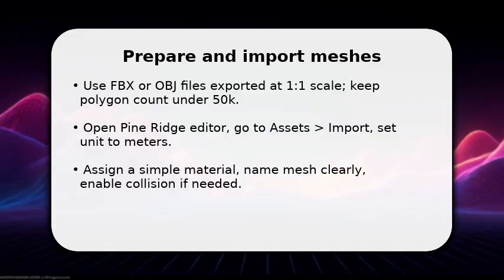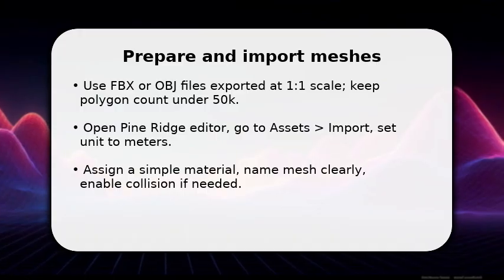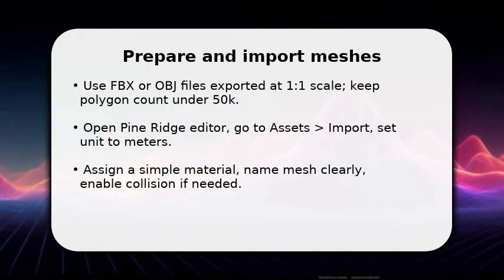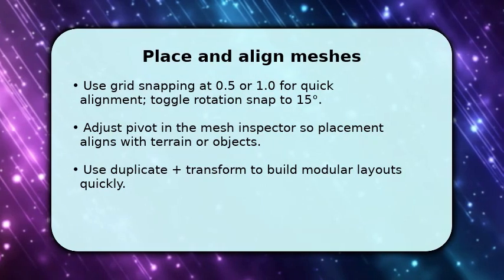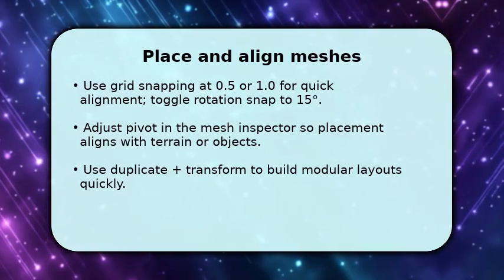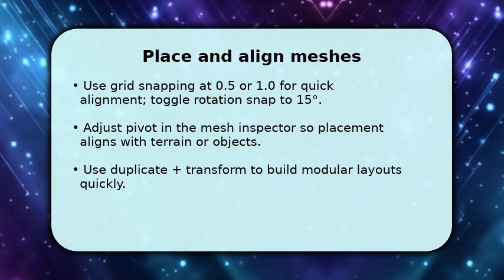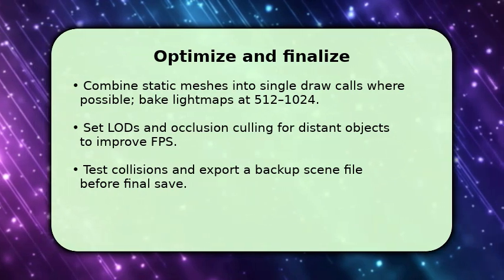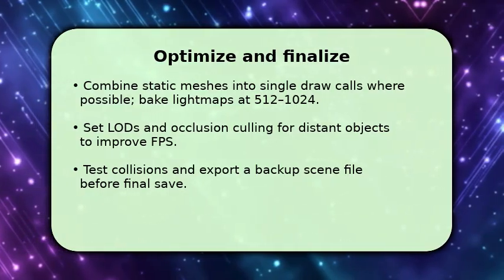How to Use Meshes in Pine Ridge (easy Method)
Discover the straightforward approach to utilizing meshes in Pine Ridge, with practical tips and visual demonstrations. Learn how this essential skill can enhance your outdoor projects.

Pine Ridge, mesh installation guide, DIY mesh project,